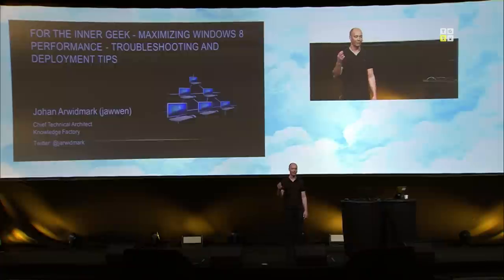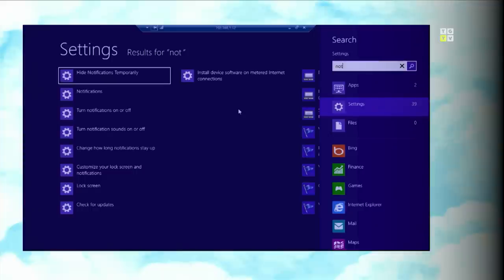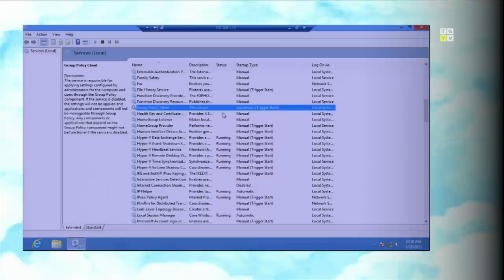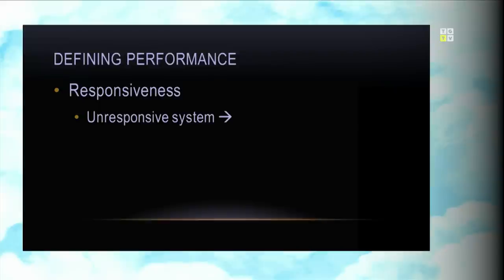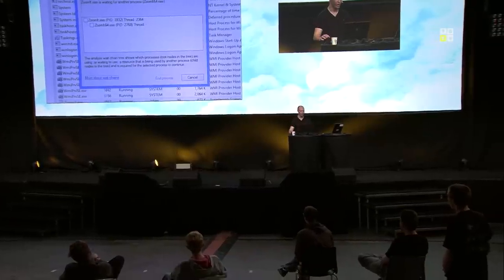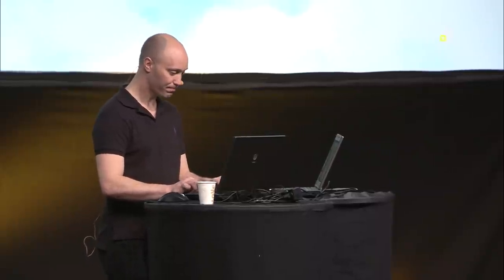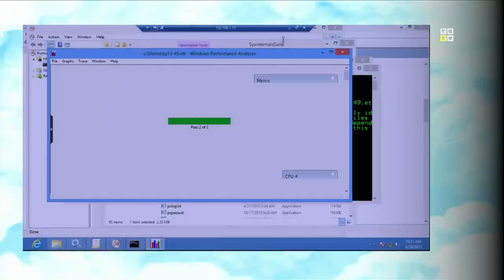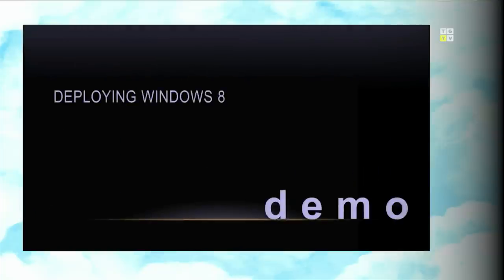The Gathering 2013 - TG13 - Johan Arwidmark - For the inner geek - Maximizing Windows 8 Performance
Join Johan Arwidmark, one of the world's foremost deployment experts in a dazzling session on the changes in Windows 8, how to deploy it, and how to maximize Windows 8 performance. Stay on top of all the latest from us at The Gathering!
And if you want all the info in one place, check out our